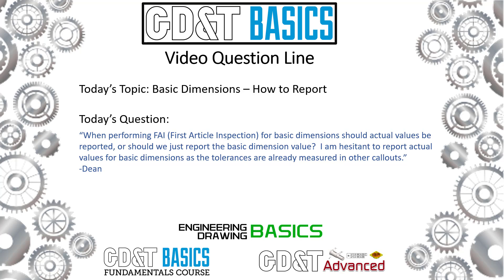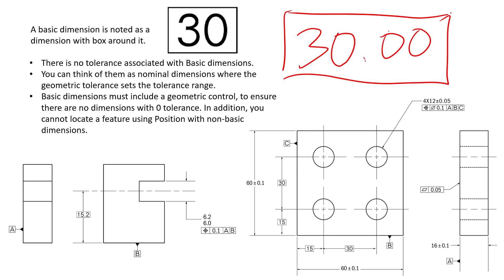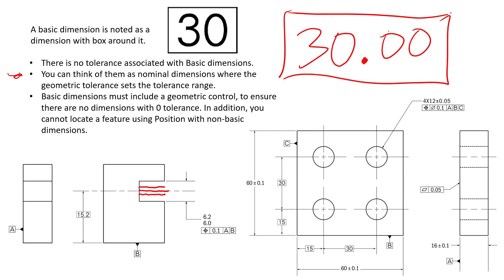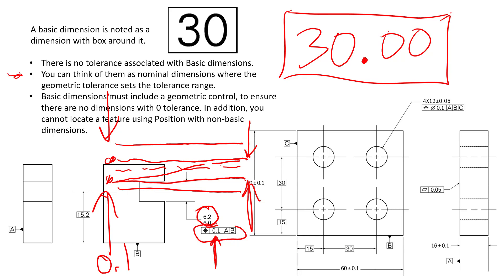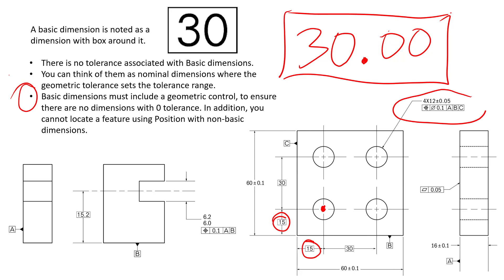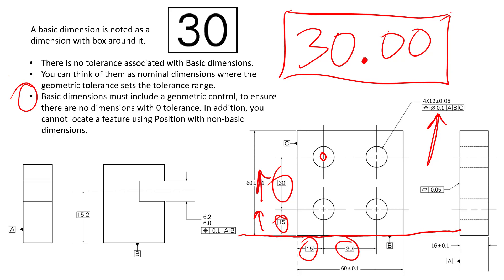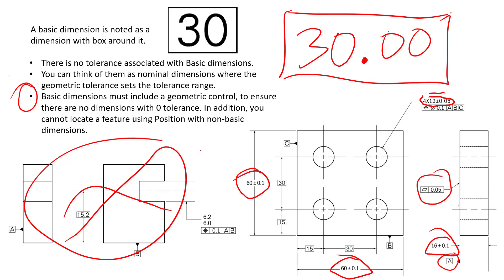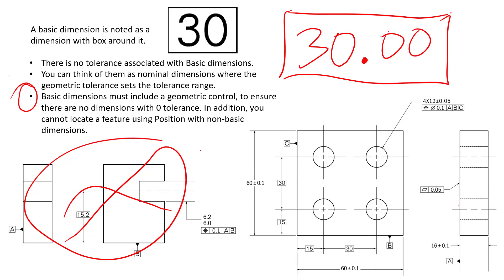Basic Dimensions and How to Record on an Inspection Report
If you are familiar with GD&T drawings, you have seen basic dimensions (the dimensions with the box around them). In this video, we answer a student’s question regarding whether basic dimensions should be recorded on an inspection report.